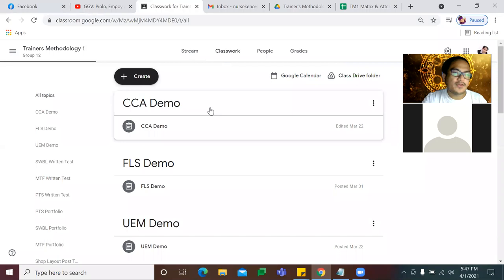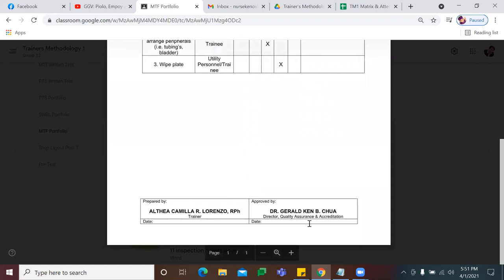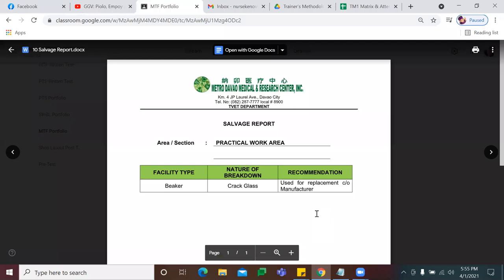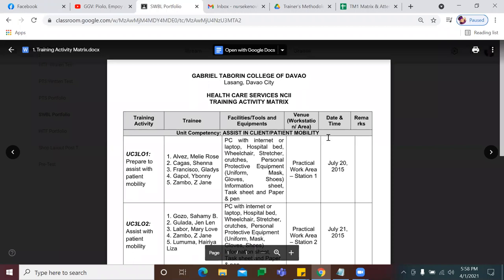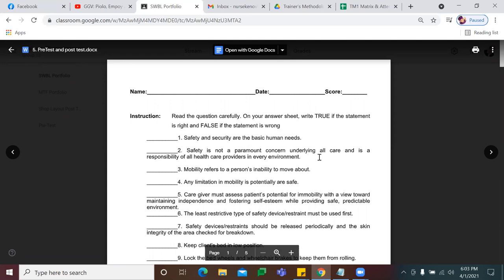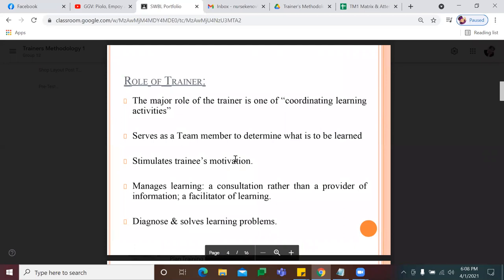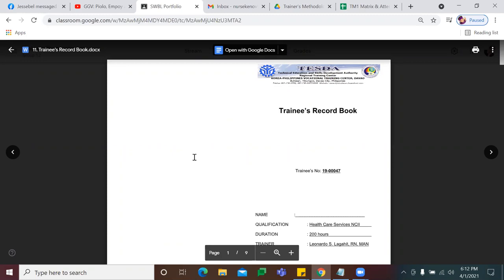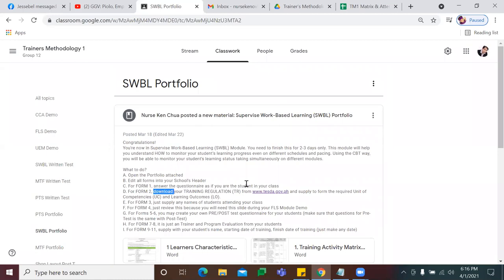VLOG #33: Guide in Making TM1 Portfolio l Part 1 l Dr. Ken Chua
This will guide TM1 aspirants in making Portfolio